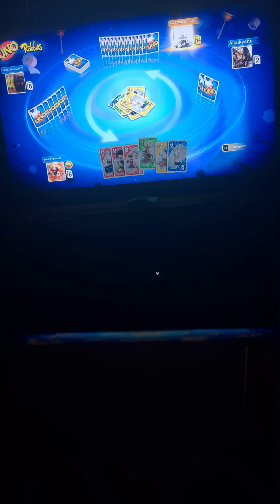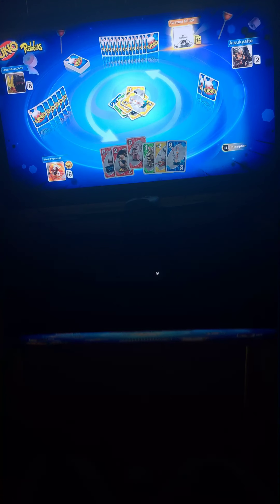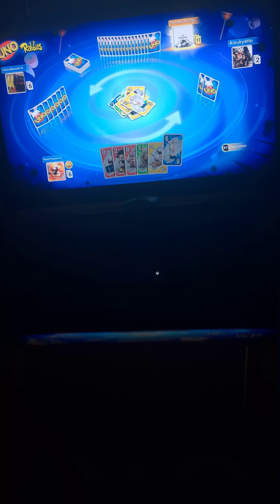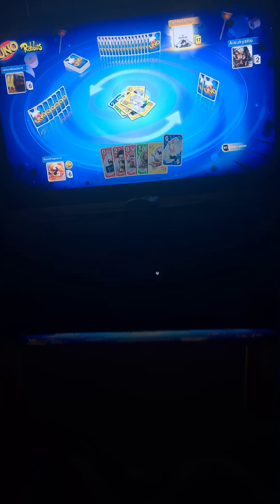Live uno win episode 5 (read description)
I can’t record uno on twitch or something else but I will record it on my phone to do some uno content because uno is fun lol